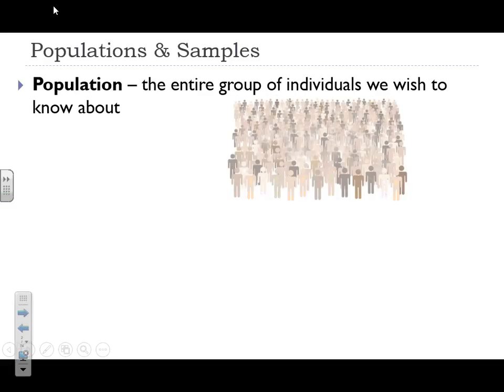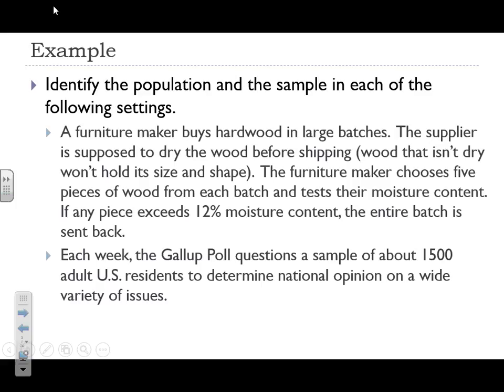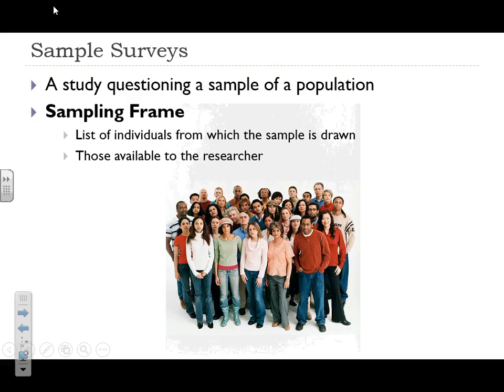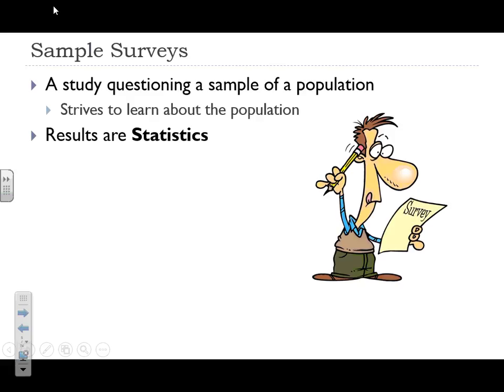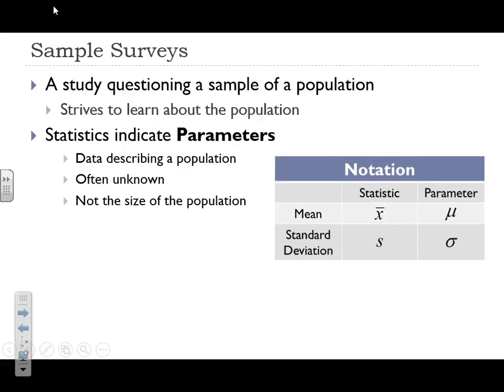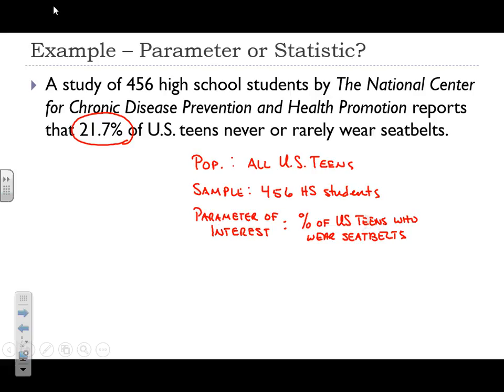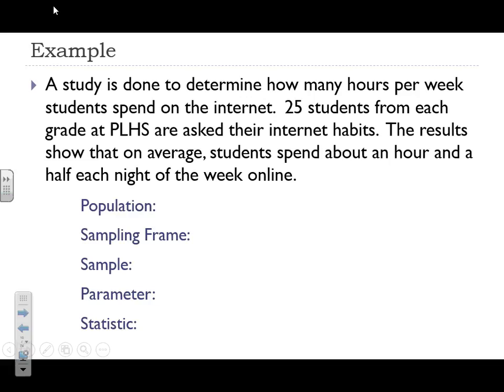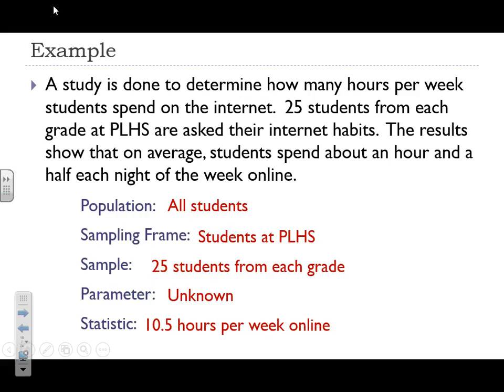Introduction to Sample Survey Notes